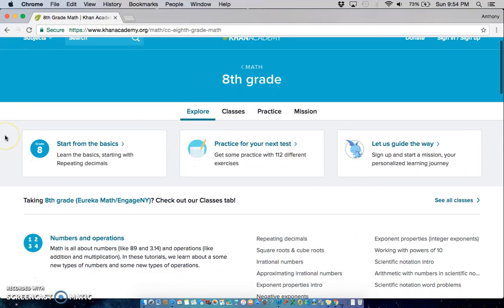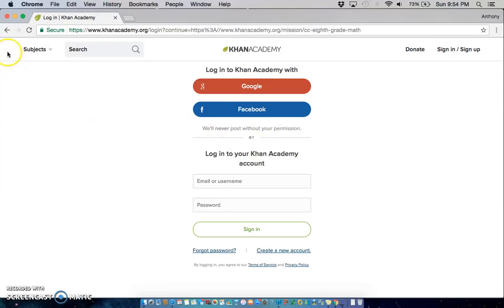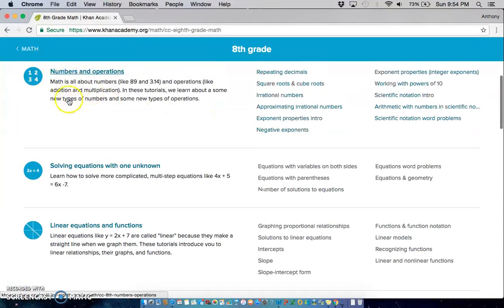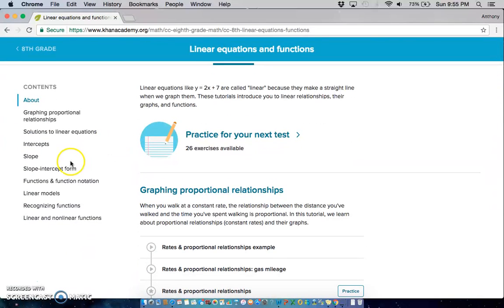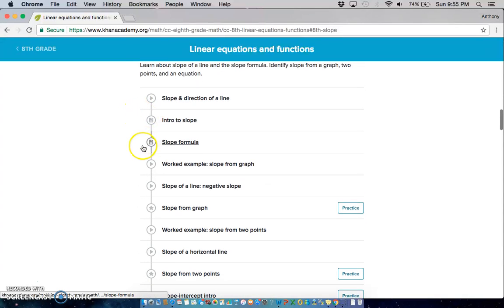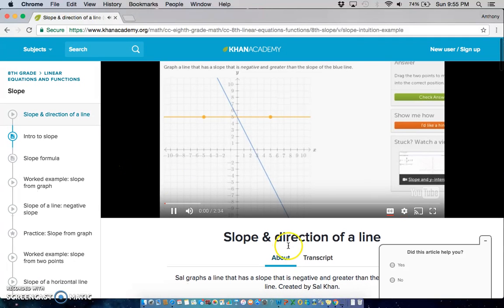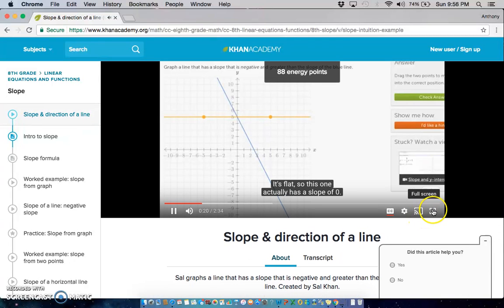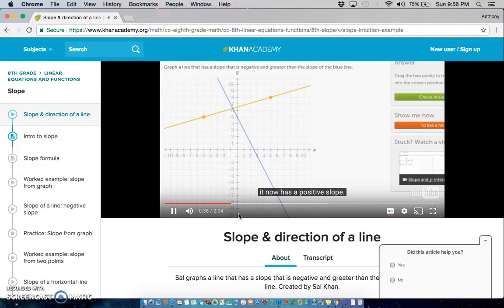UCONN TCPCG Khan Academy Tutorial